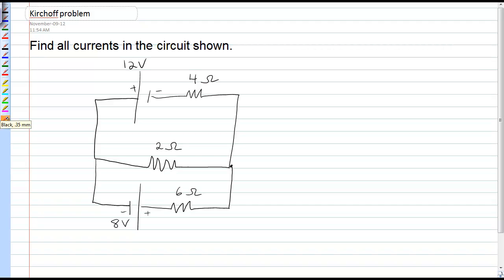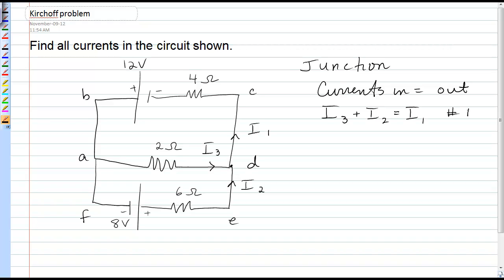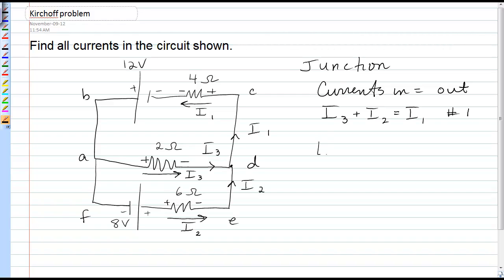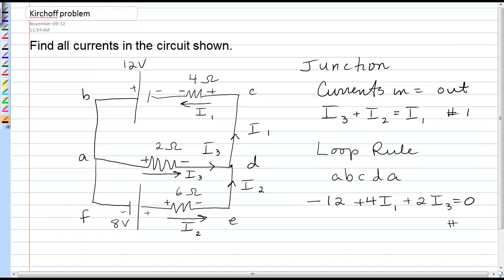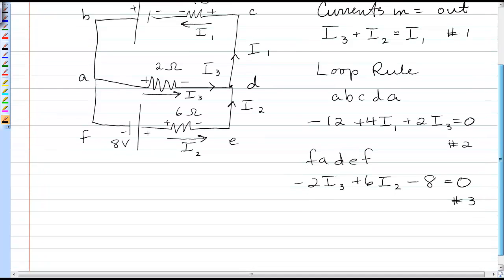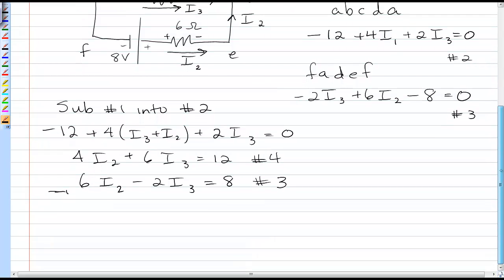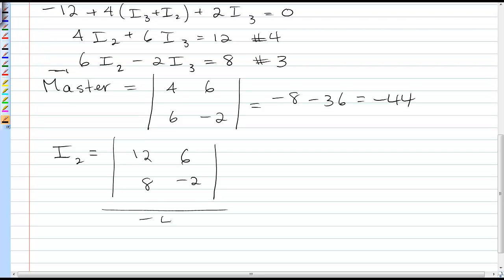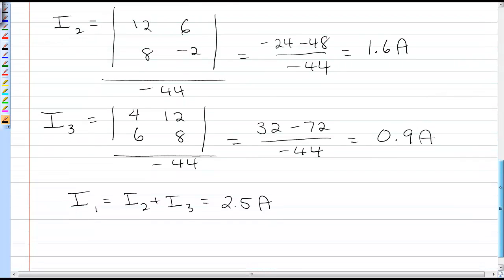Kirchoff circuit analysis